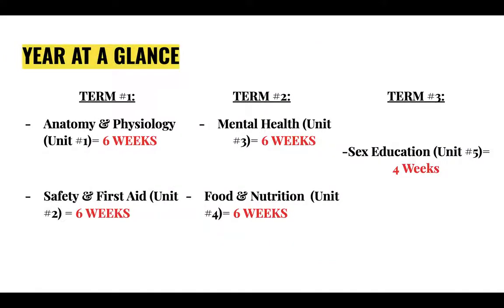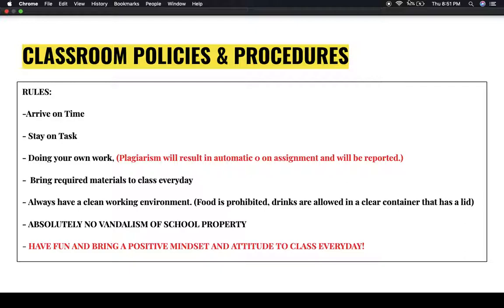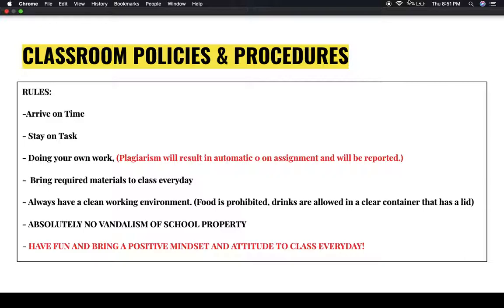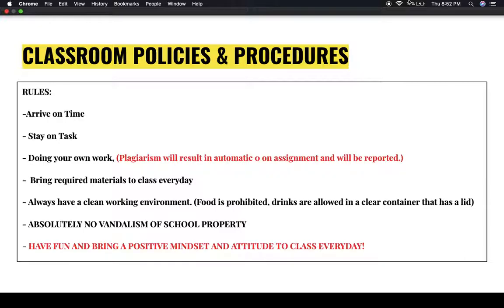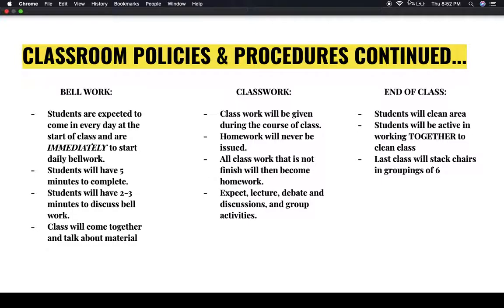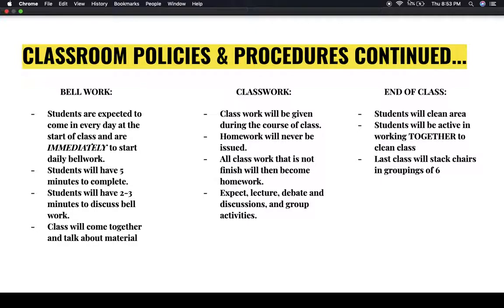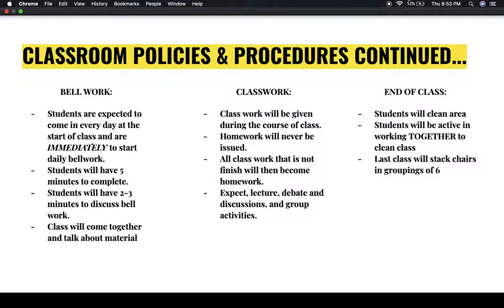EDU 616 101 Slide deck